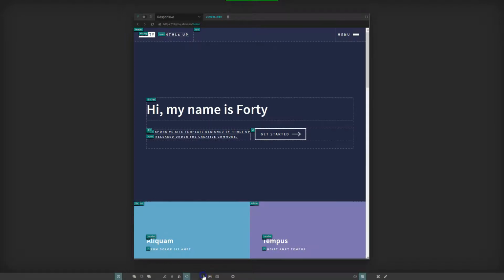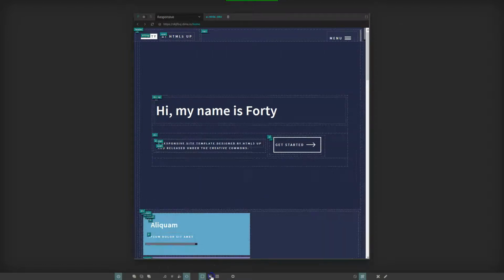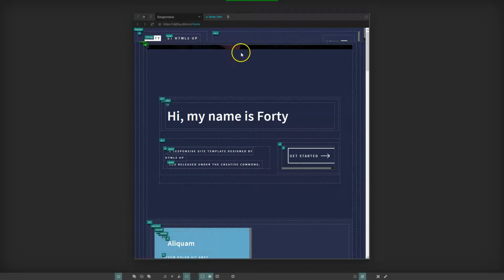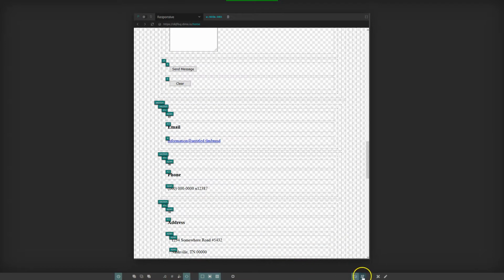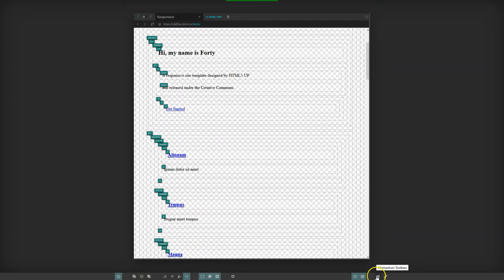03 Visual Helpers